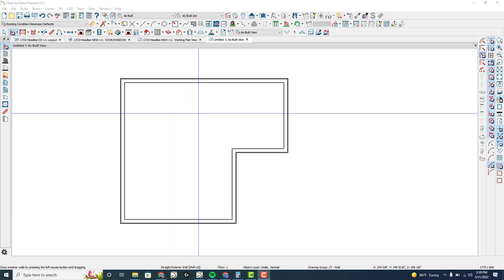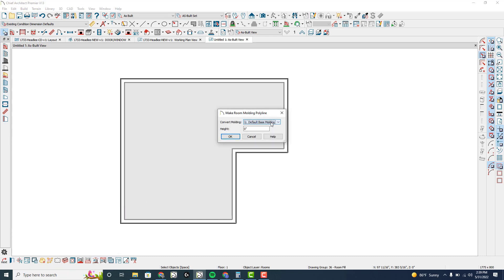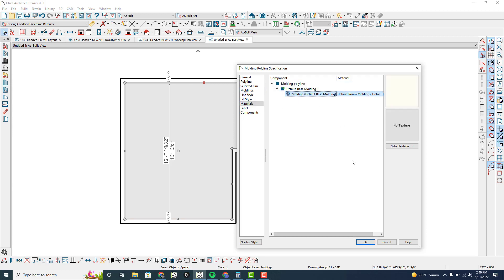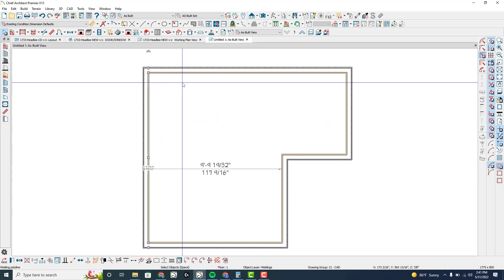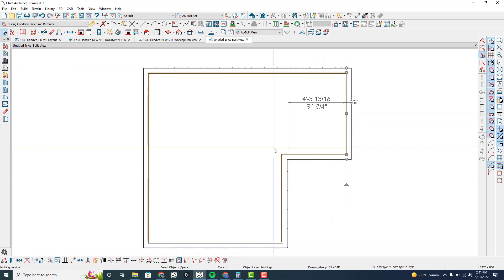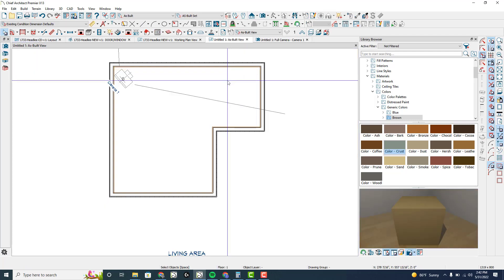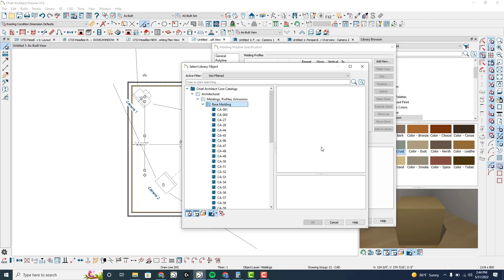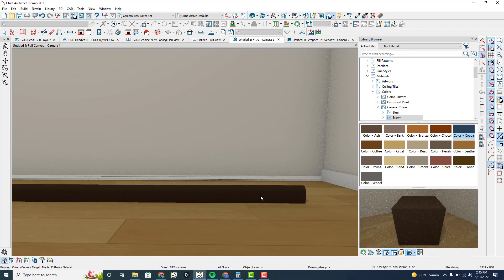Fast Room Molding Edits | Chief Architect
The question was posed on Facebook how to make multiple molding shapes and colors in the same room. Here's a quick video on how to do that simplest, easiest, and fastest.